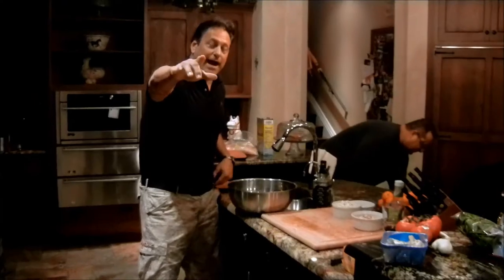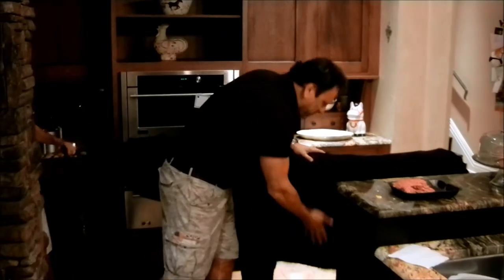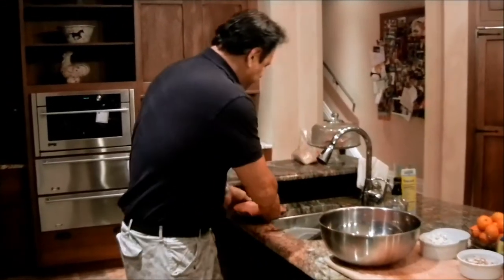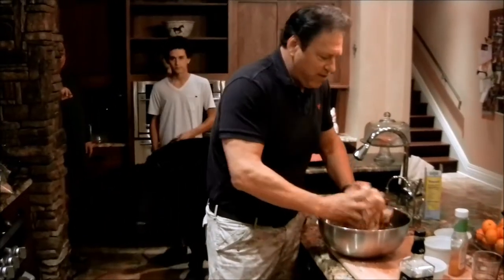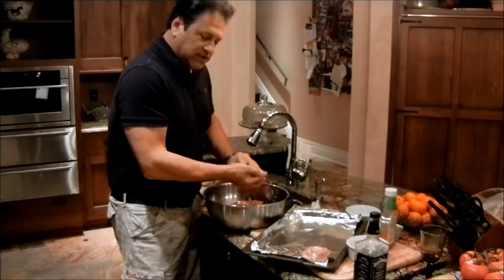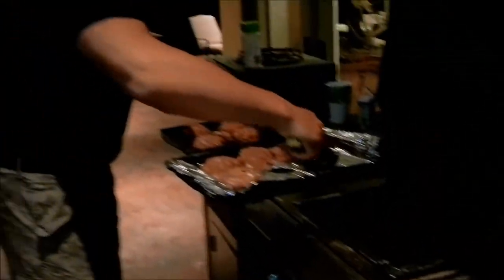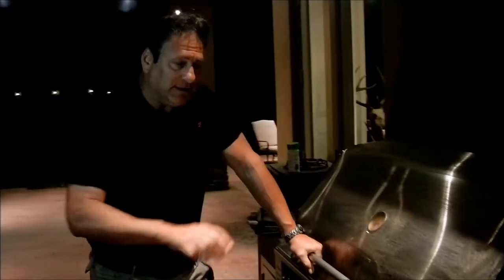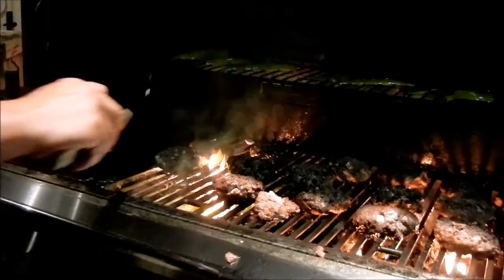The Primal Grill Chef Mushroom Moisture Burger with Belle the Angus Beef Cow (episode 684)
A live Angus Cow, helps The Primal Grill Chef Grill up Mushroom Moisture Burgers with a Angus Chuck Burger meat!.